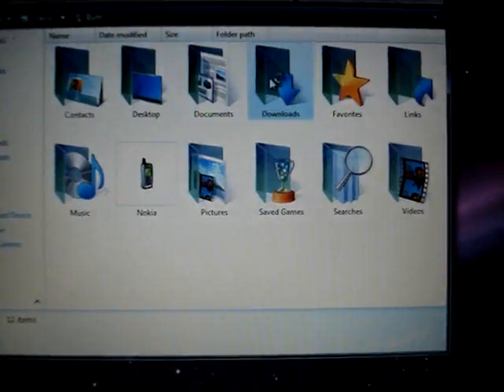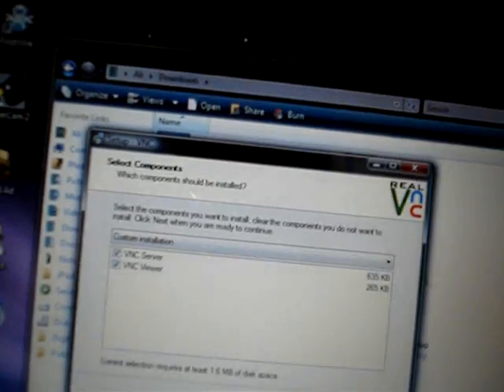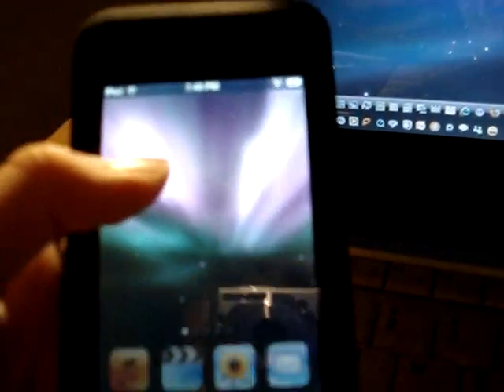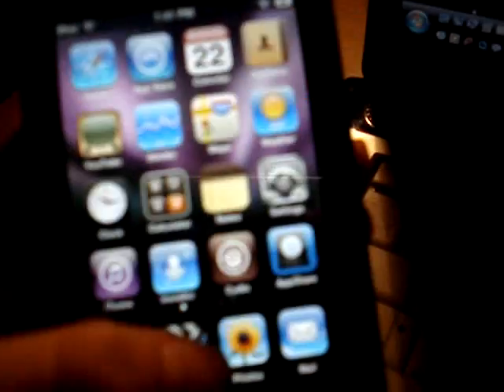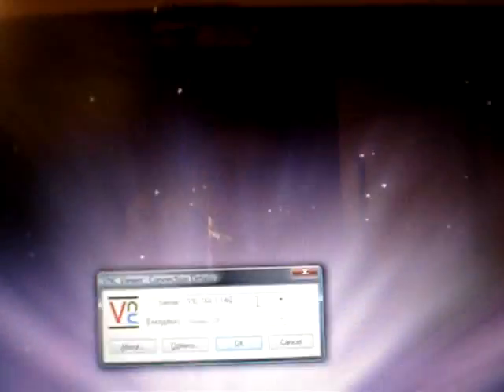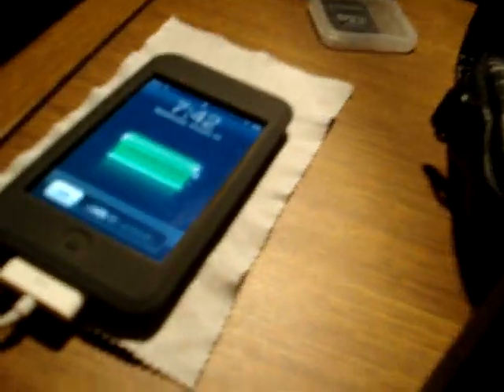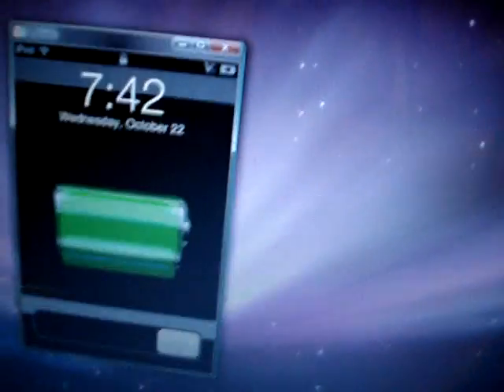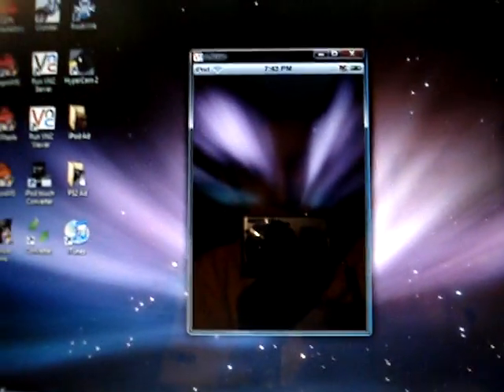Controlling your iPhone/iPod touch from your Computer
In this video I will show you how to control your iPhone/iPod touch from your Computer.
**THIS IS FOR WINDOWS**

The App that you would need to Install to your iPod touch/iPhone is called "Veency" (Search on Cydia)
Then on your Computer,

Open "Run VNC Viewer"
Type in your Device's IP Address (to get that you, go to "Setting" Tap on "WiFi' and tap on the blue button of the network that your connected to.)

Then you would get a request on your Device, Accept it and your Device's screen will Pop up on your Computer's screen.

CONTROLS:
TOUCH =  LEFT CLICK
HOME BUTTON = RIGHT CLICK
SLEEP BUTTON = MIDDLE CLICK